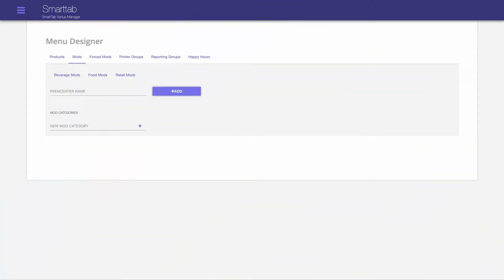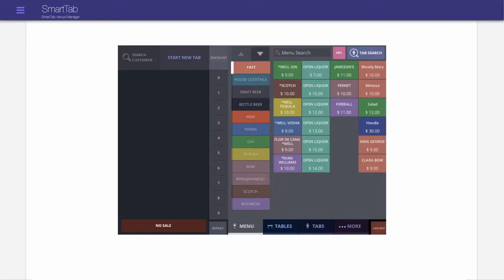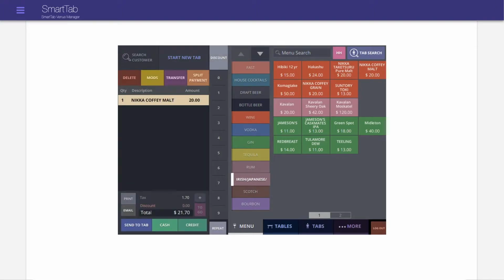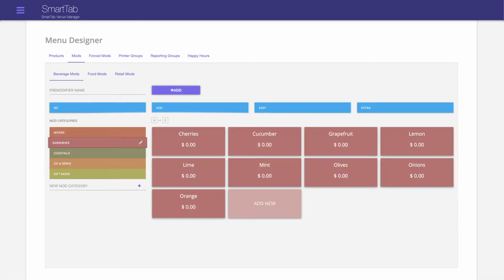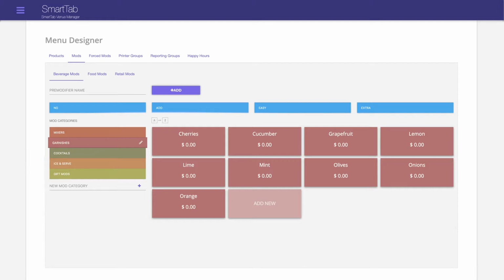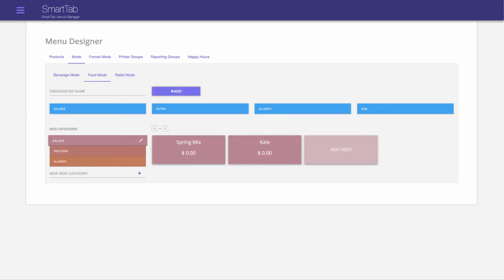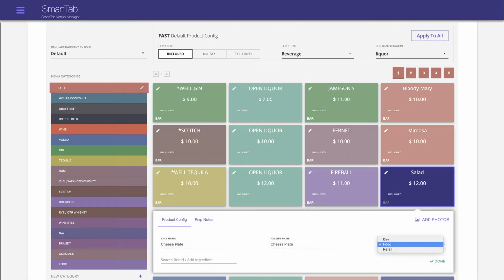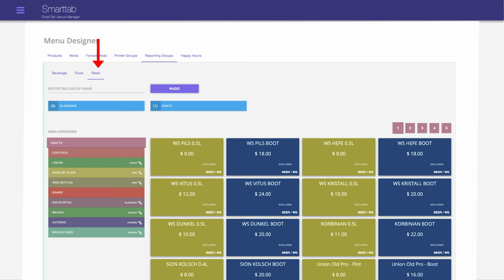Mods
How To Set Up Modifiers